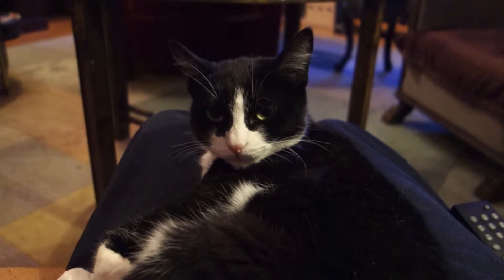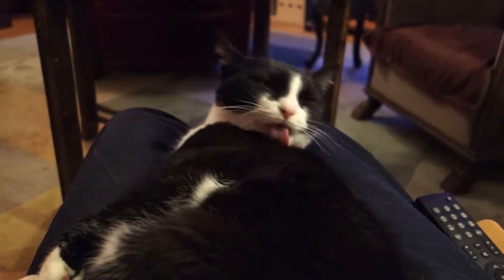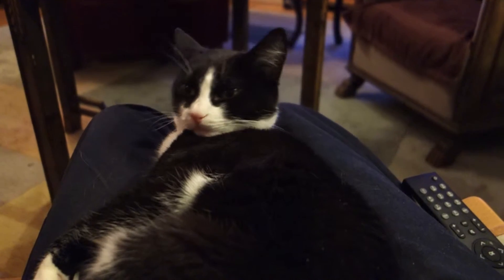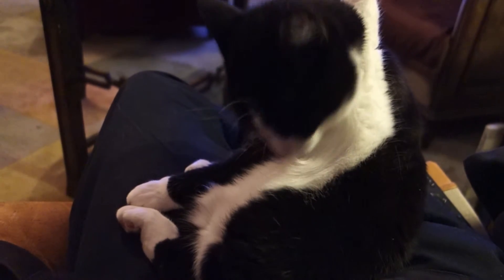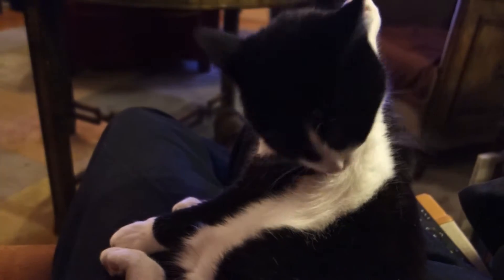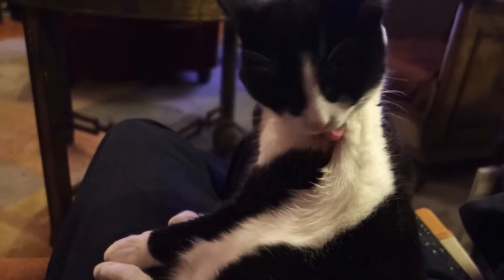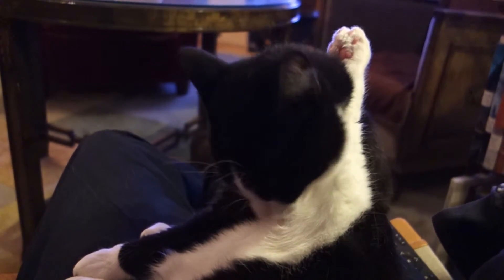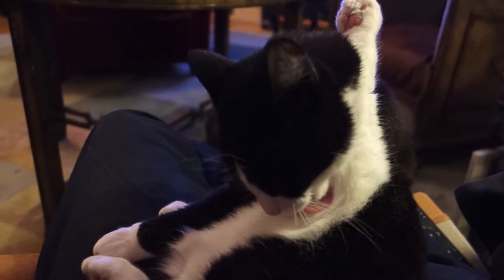Kattis gör sig Julefin 2014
Kattis i knäet har storrengöring lagom till Julen 2014.